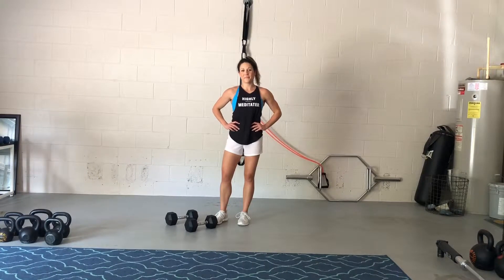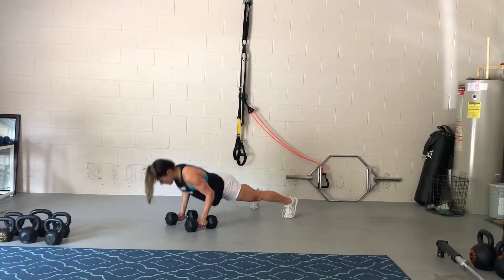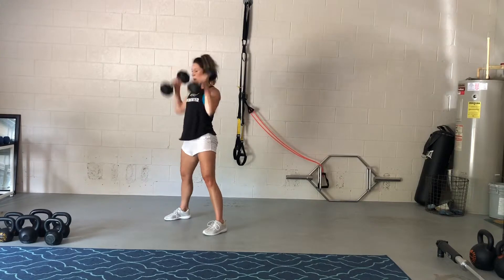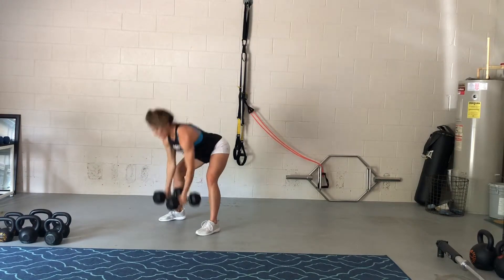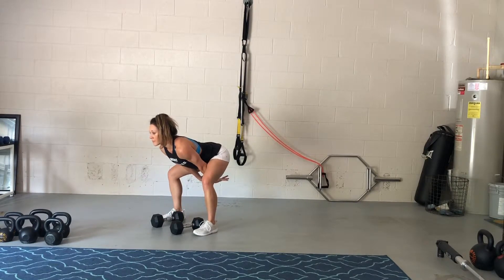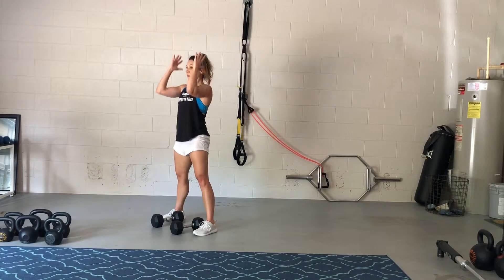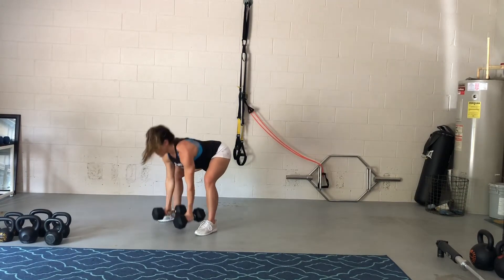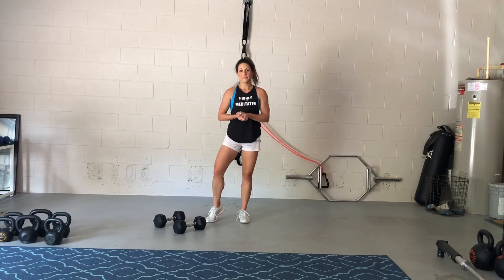Devil Presses, with DB’s